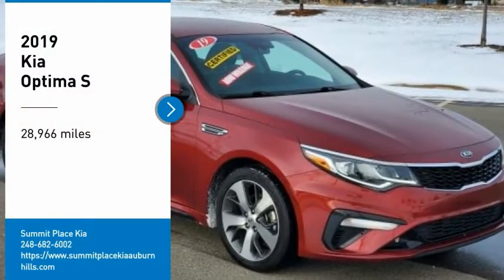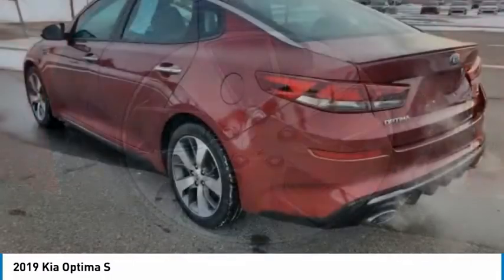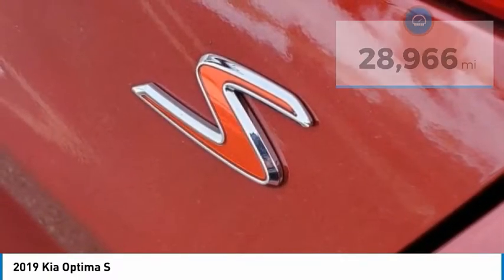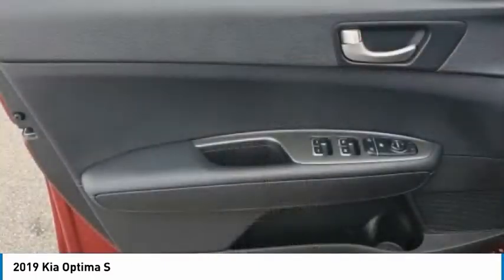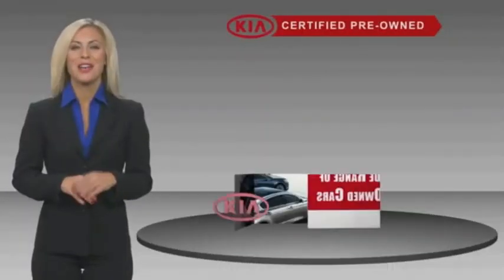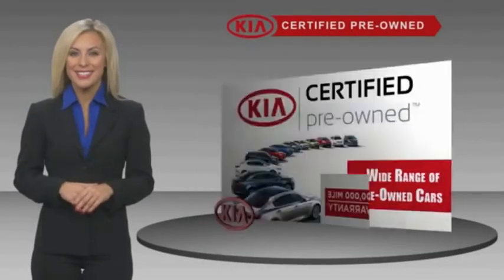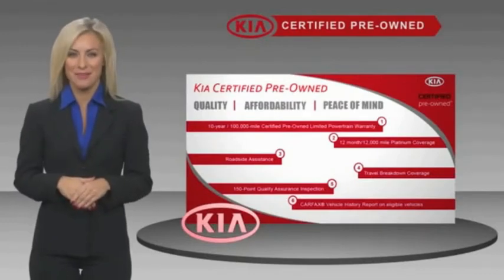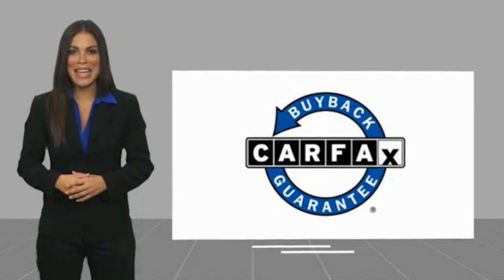2019 Kia Optima S for Sale in Auburn Hills MI Stk# 522095A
CARFAX One-Owner. Clean CARFAX. Priced below KBB Fair Purchase Price! Odometer is 4199 miles below market average! 2019 Kia Optima S Passion Red FWD 6-Speed Automatic with Sportmatic 2.4L I4 DGI DOHC 24/33 City/Highway MPG ** ANY CREDIT SCORE - FINANCING AVAILABLE, 6 Speakers, Apple CarPlay & Android Auto, Auto High-beam Headlights, Brake assist, Emergency communication system: UVO eServices, Front Bucket Seats, Front dual zone A/C, Front fog lights, Fully automatic headlights, Heated door mirrors, Leather steering wheel, Power door mirrors, Power driver seat, Radio: AM/FM/MP3/SiriusXM Audio System, Rear seat center armrest, Remote keyless entry, Security system, Split folding rear seat, Turn signal indicator mirrors. Certified. Kia Certified Pre-Owned Details: * Limited Warranty: 12 Month/12,000 Mile (whichever comes first) Platinum Coverage from certified purchase date * Warranty Deductible: $50 * Transferable Warranty * Roadside Assistance * Includes Rental Car and Trip Interruption Reimbursement * Powertrain Limited Warranty: 120 Month/100,000 Mile (whichever comes first) from original in-service date * 165 Point Inspection * Vehicle History * Call to schedule a test drive or visit Summit Place Kia on 4200 Interpark Drive in Auburn Hills MI 48326.